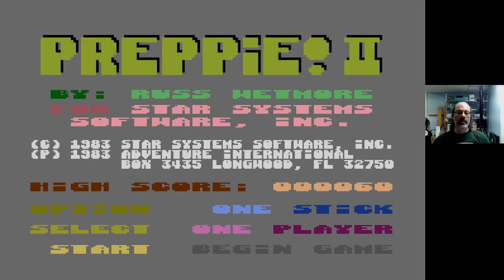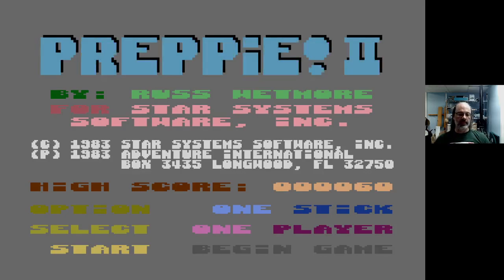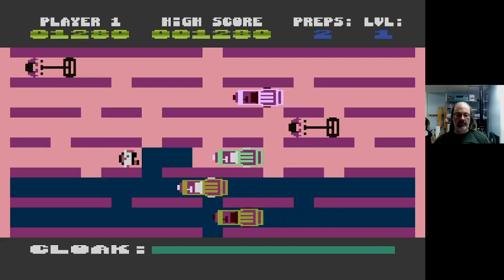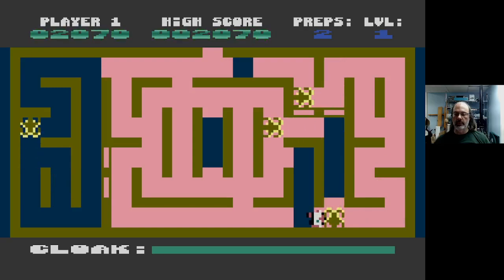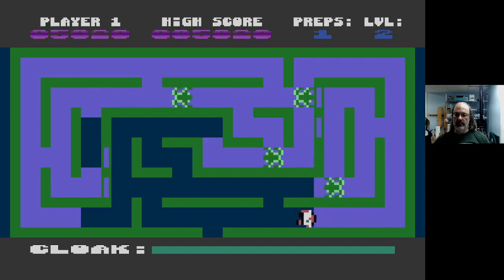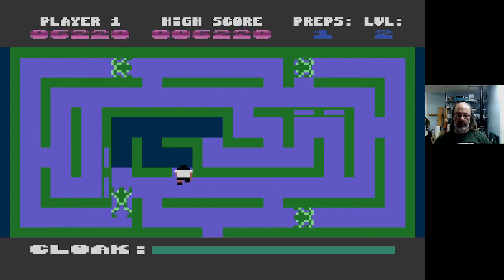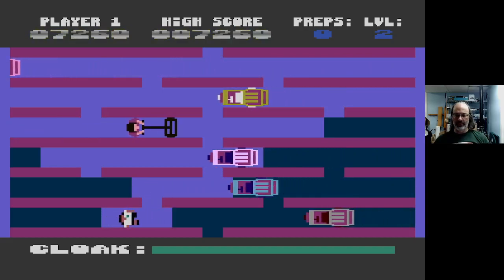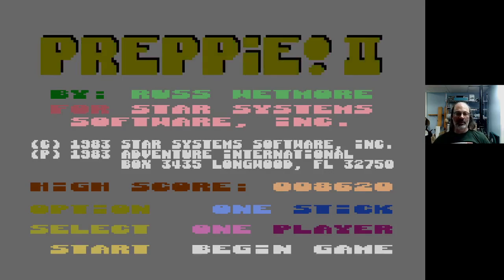Atari 8-Bit Game Play, Preppie! II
In which I play "Preppie! II", published by Adventure International and copyright Star Systems Software. It's ... not great. It's not terrible, and there is a bit of fun to be had, for a little while, but there's not much depth and it gets old quickly.